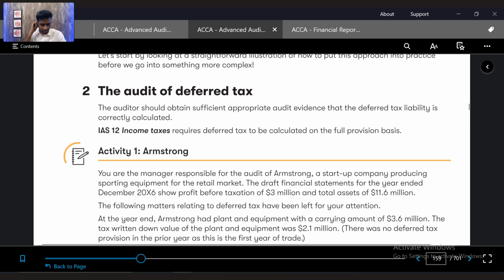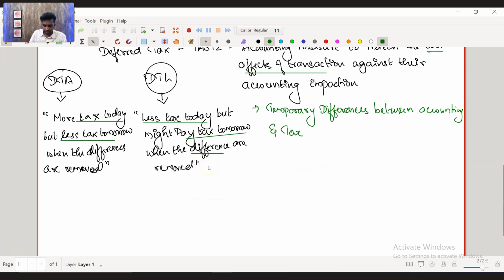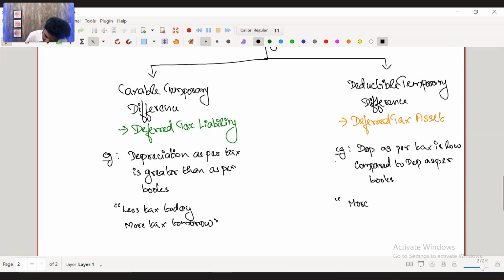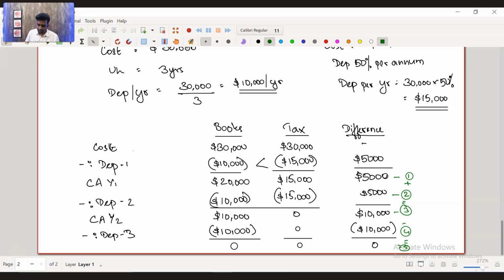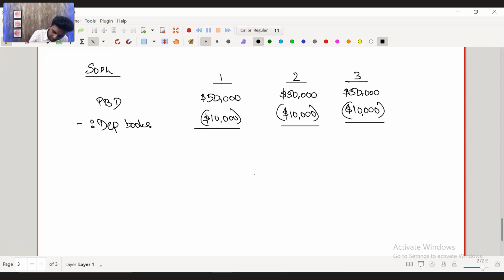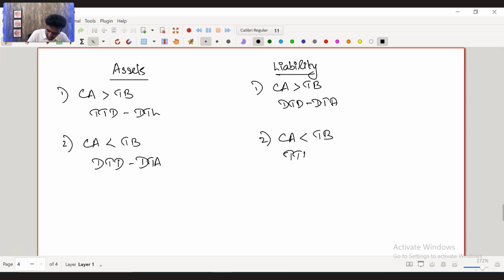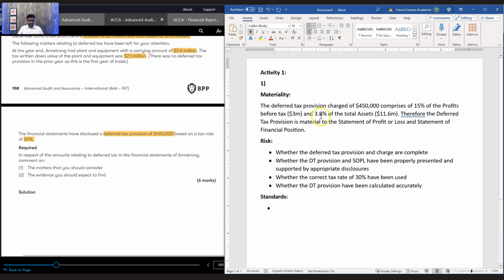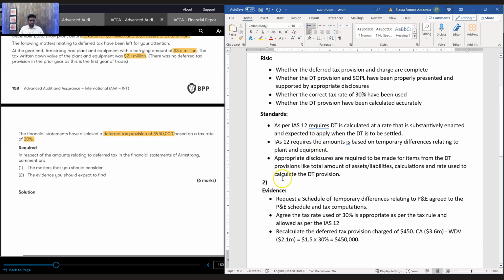Chapter 8 Part 3 Deferred Tax || AAA – Advanced Audit and Assurance